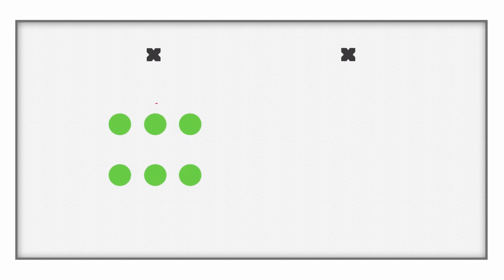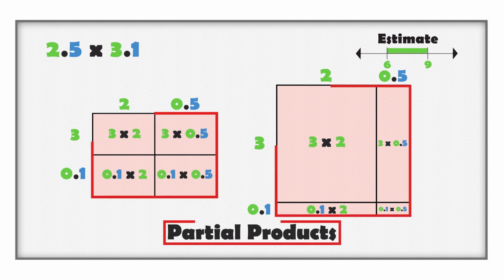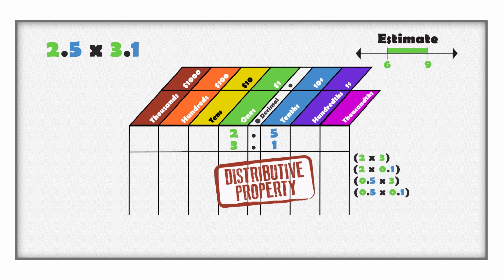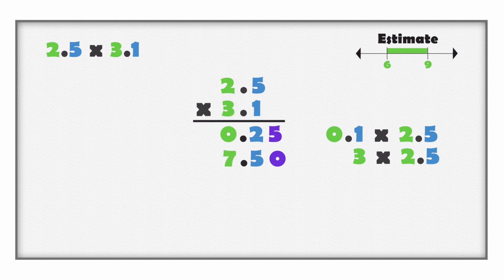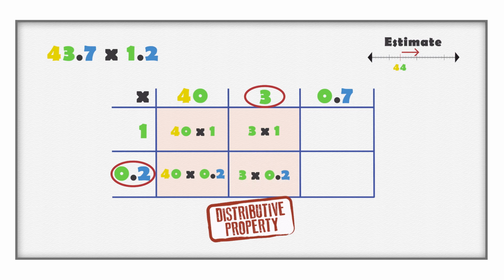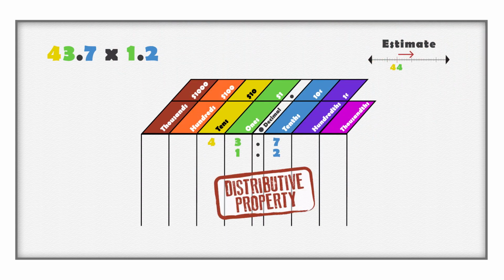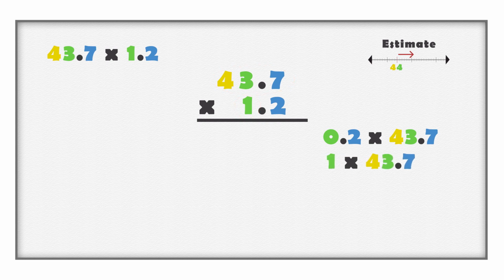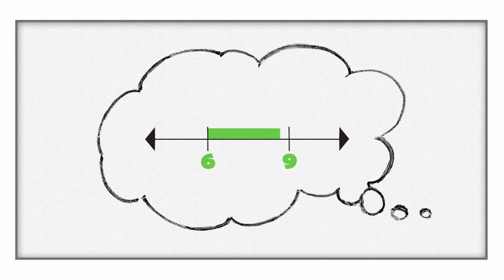Anytime Help, Anywhere - Mathematics - How are Decimal Numbers with Tenths Multiplied?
00:00 - Introduction
00:45 - First Example (2.5 x 3.1) using Estimation
01:49 - First Example (2.5 x 3.1) using Array and Area Models
04:50 - First Example (2.5 x 3.1) using Place Value Chart
06:38 - First Example (2.5 x 3.1) using Algorithm
08:20 - First Example (2.5 x 3.1) Comparing Place Value Chart and Algorithm
08:59 - Second Example (43.7 x 1.2) using Estimation
09:26 - Second Example (43.7 x 1.2) using Array Model
12:38 - Second Example (43.7 x 1.2) using Place Value Chart
15:50 - Second Example (43.7 x 1.2) using Algorithm
16:30 - Summary